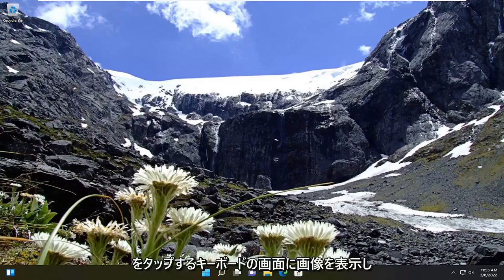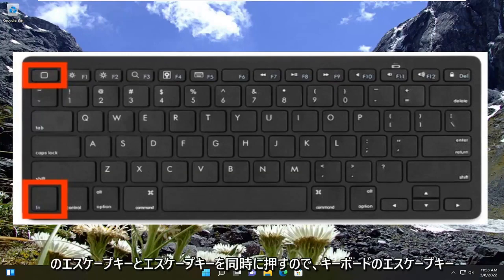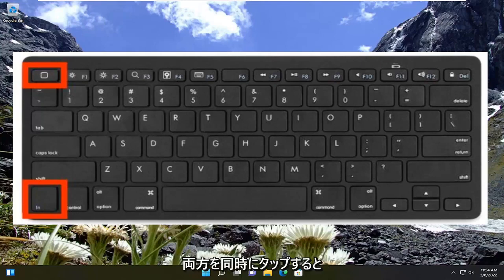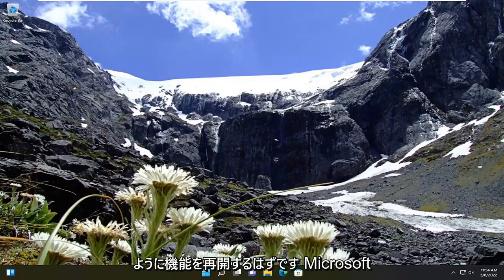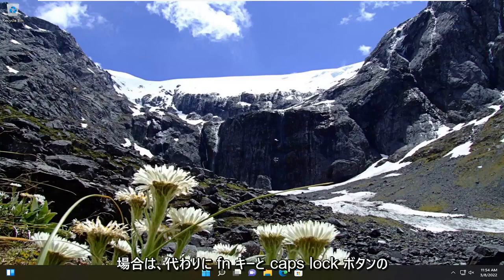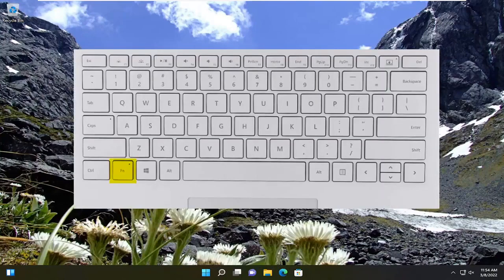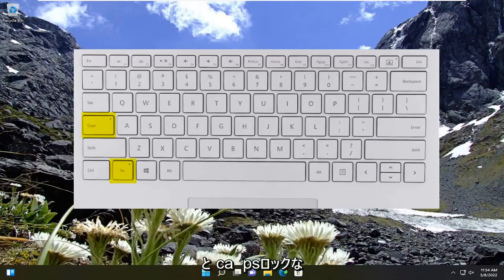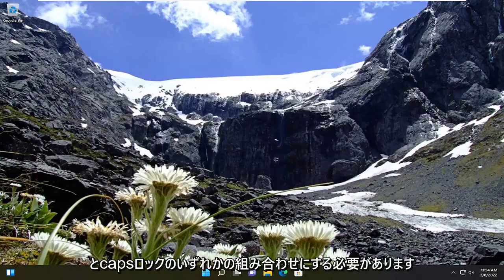WindowsでFn Lockキーを有効または無効にする方法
Windows 10 および Windows 11 でファンクション キーを有効または無効にする方法。

最新のラップトップおよびデスクトップのキーボードには、「機能」列に多目的のキー セットがあります。これらのキーは、オーディオ ボリューム、再生、およびハードウェア機能に関連する特別なアクションを実行できます。また、従来の F1 ～ F12 キーとしても機能しますが、同時に機能することはできません。

これらのキーは多くの場合、デフォルトで特別なアクションを実行しますが、PC ゲームなどの標準の F キーとして使用することもできます。キーを押すたびに Fn キーを押し続けるのではなく、デフォルトで何をするかを選択できます。

このチュートリアルで対処する問題:
ファンクション キー Windows 10
ファンクション キー Windows 11
Windows 10 のファンクション キーが機能しない
ファンクション キー Windows 10 の設定
ファンクション キー Windows 10 ブート
ファンクション キー Windows 10 hp ラップトップ
Windows 10 にファンクション キーを割り当てる方法
Windows 10 のファンクション キーを変更する
ファンクションキーの変更 Windows 10 hp
Windows 10 キーボードのファンクション キーを変更する
Windows 11 のファンクション キーをカスタマイズする方法
ファンクションキーはWindows 10を無効にします
ファンクション キーを無効にする windows 10 hp
リバース ファンクション キー Windows 10 Dell
Windows 10 Dell ラップトップでファンクション キーが機能しない
Windows 11 Dell ラップトップでファンクション キーが機能しない
Windows 10 Dell でファンクション キーを有効にする方法
Windows 10 のファンクション キーを有効にする

このチュートリアルは、Dell、HP、Acer、Asus、Toshiba、Lenovo、ファーウェイとサムスン。